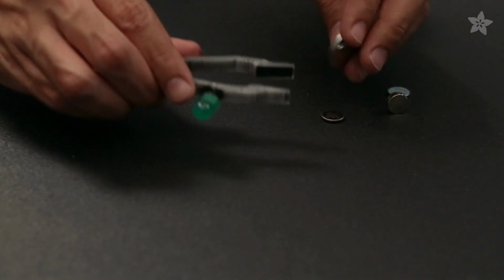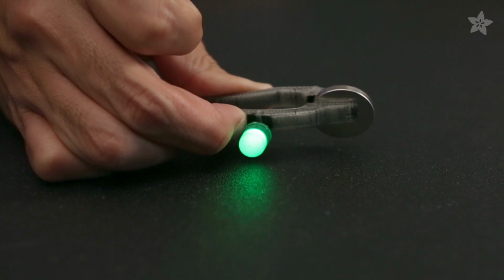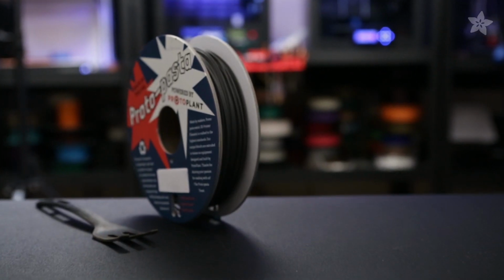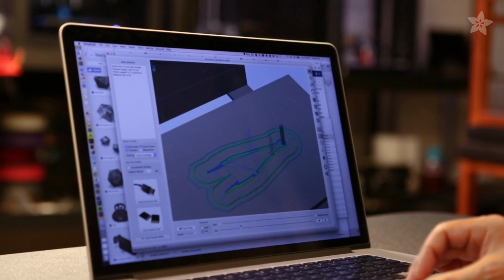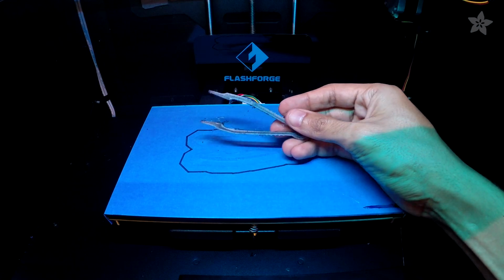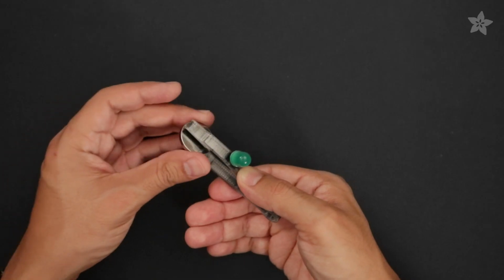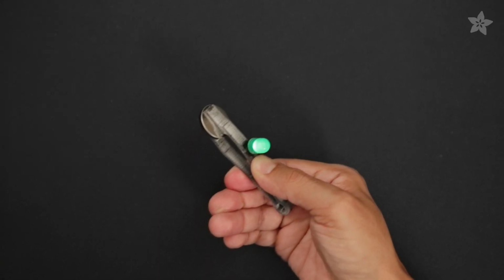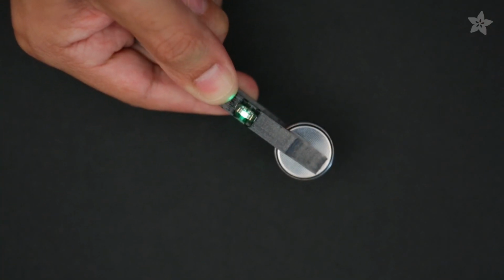3D Printed Battery Tester using Conductive Filament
In this project we’re going to 3D print a battery tester using dual extrusion and conductive filament. With an LED you can use this to test coin cell batteries. The outter shell is PLA while the traces and pads are printed in conductive filament. It’s embed within the part and prints all in one piece!

When you hold a battery in between the pads, it conducts electricity!
This highly conductive filament is from the fine folks over at Protoplant, makers of Proto Pasta.